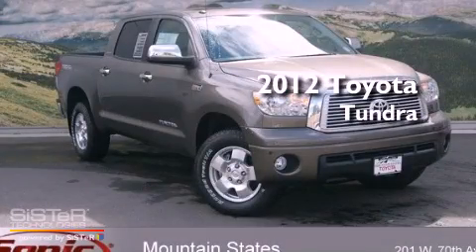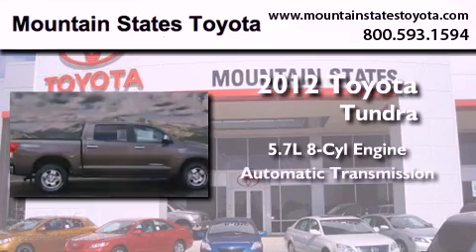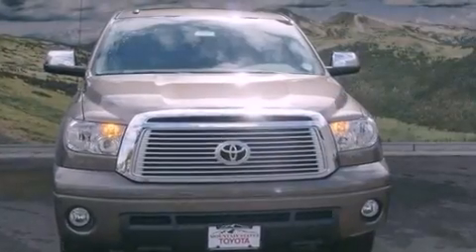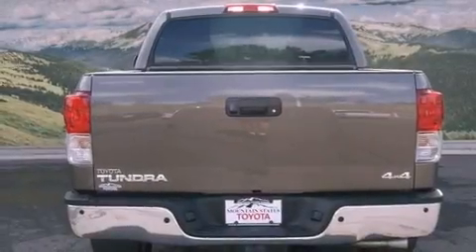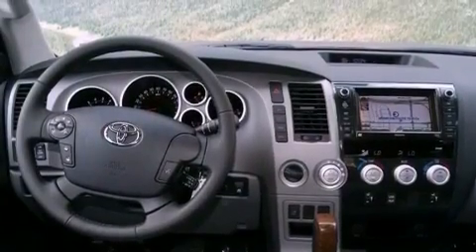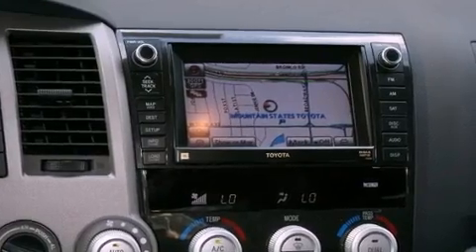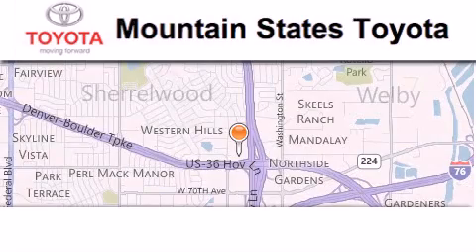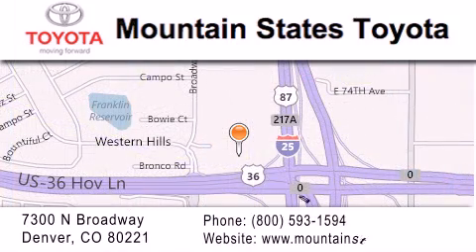2012 Toyota Tundra Denver CO 80221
Year : 2012
 Make : Toyota
 Model : Tundra
 Engine : 5.7L V-8 cyl
 Trans . : 6-Speed Automatic
 Exterior : Pyrite Mica
 Miles : 13

 201 W. 70th Ave.
 Denver , CO 80221
 2012 Toyota Tundra Denver CO